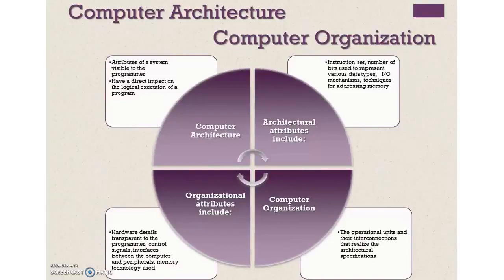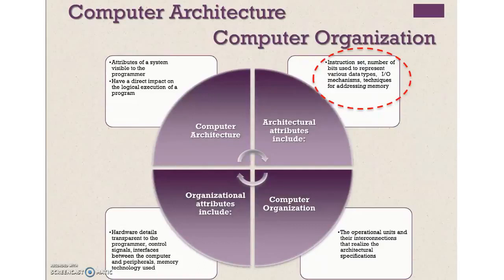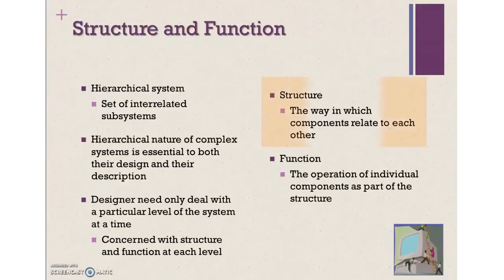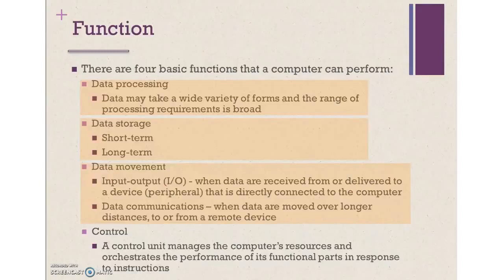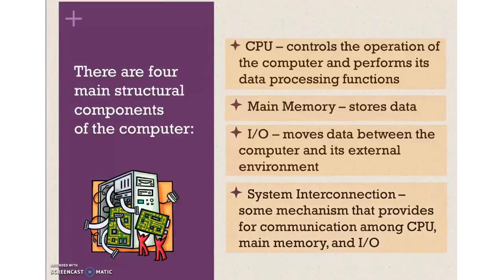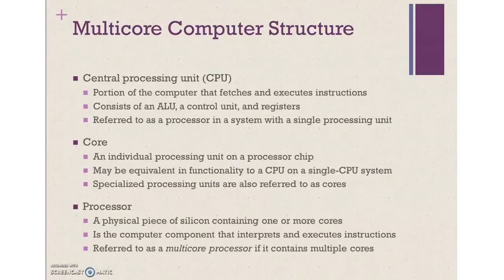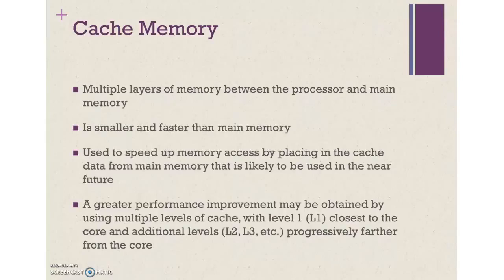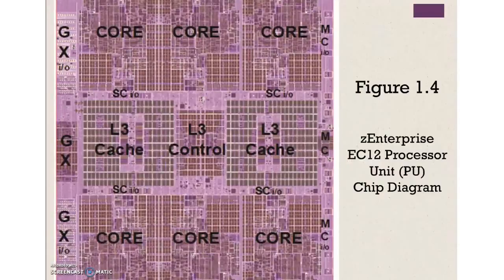Principles of Computer Architecture